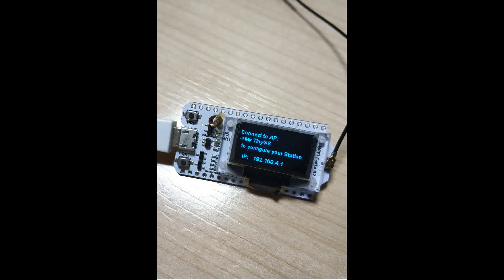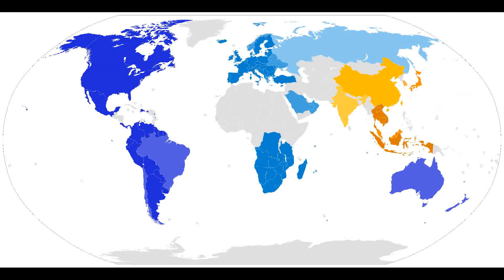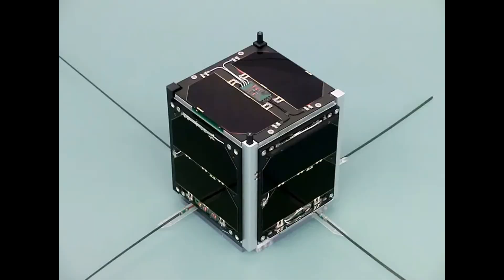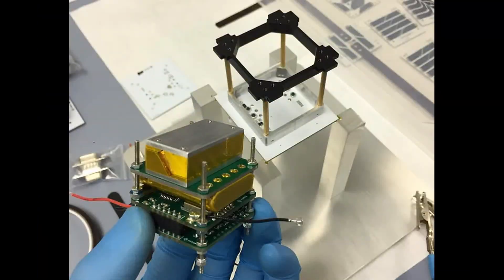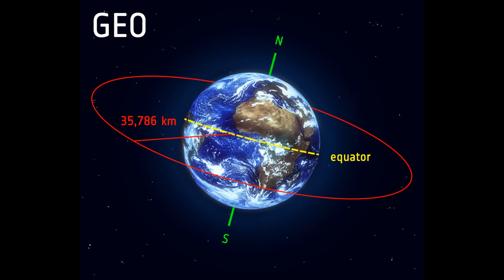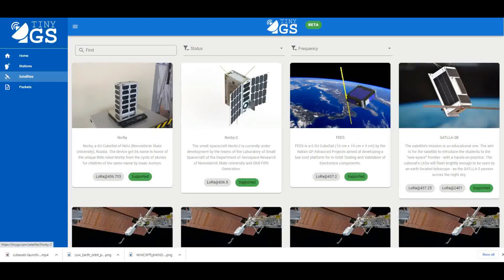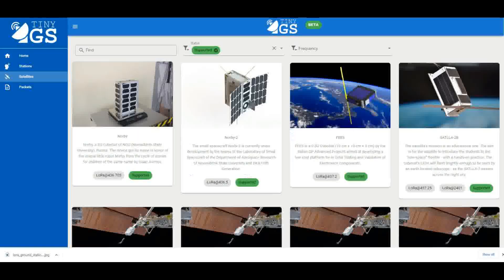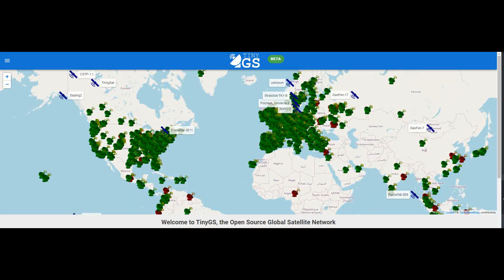Unlock the Cosmos: A Comprehensive Guide to TinyGS Satellite Ground Station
Welcome to an intriguing dive into the world of satellite communication, focusing on the "TinyGS Satellite Ground Station". This video provides a comprehensive guide to setting up, configuring, and operating your own TinyGS Station, enabling you to engage in world-wide communication.

TinyGS is a revolutionary, open-source ground station designed for low-earth orbit (LEO) satellites. This video not only unravels the mystery behind the TinyGS but also explains its components, working mechanism, and how it opens up limitless opportunities for satellite enthusiasts.

Stay with us till the end of the video where we share some cool hacks and advanced techniques to get the most out of your TinyGS ground station.

Before we begin, don't forget to smash that "like" button and subscribe to our channel if you haven't already, to stay updated on the latest advancements in the world of satellite communication. Your support helps us continue to produce high-quality, informative content.

Additional Tags: Satellite Communication, LEO satellites, Amateur Radio, Ham Radio, Space Enthusiasts, RF Communication, IoT Communication, TinyGS Guide, Space Technology, Low Earth Orbit